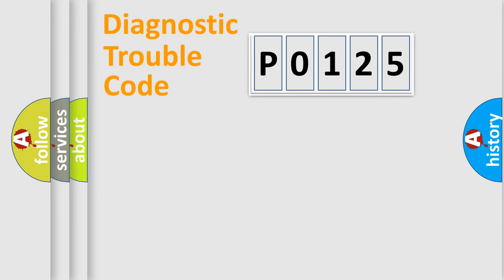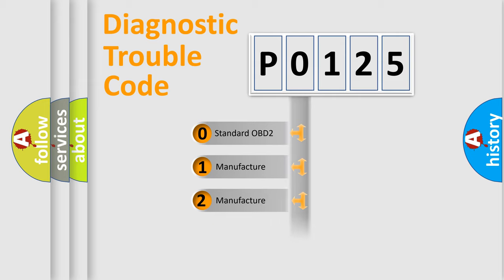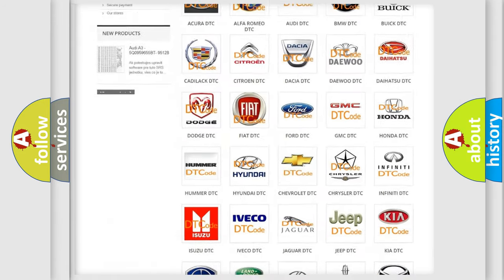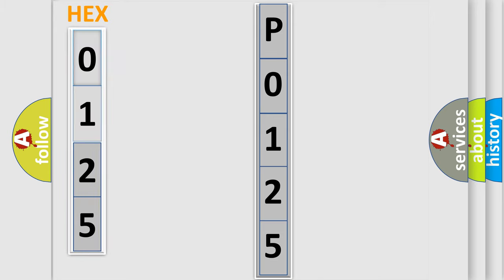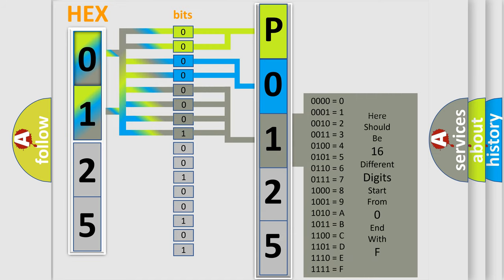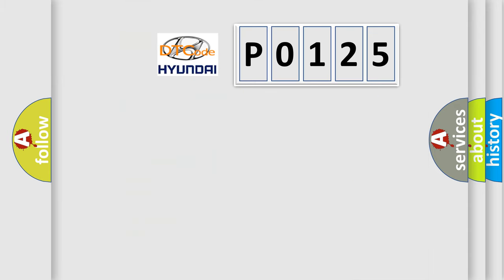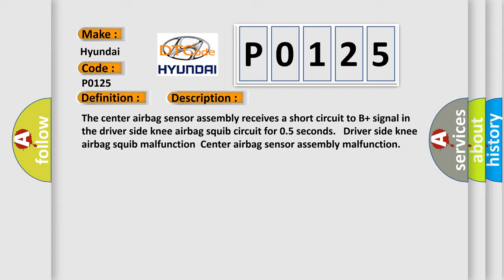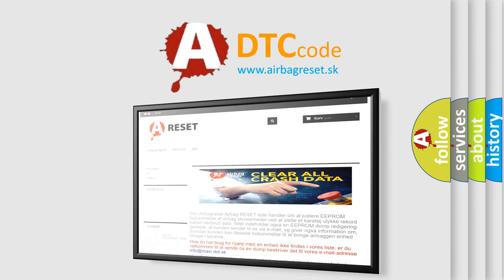DTC Hyundai P0125 Short Explanation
Contents:
0:21 Basic DTC analysis according to OBD2 protocol standard.
1:48 Insight into programming
2:58 A diagnostically understandable description of the Diagnostic Trouble Code
3:05 Basic error definition

Make:
Hyundai
Code:
P0125
Definition:
Short to B+ In Driver Side Knee Airbag Squib Circuit
Description:
The center airbag sensor assembly receives a short circuit to B+ signal in the driver side knee airbag squib circuit for 0.5 seconds. Driver side knee airbag squib malfunctionCenter airbag sensor assembly malfunction
Cause:
 Instrument panel wire Driver side knee airbag assembly (Driver side knee airbag squib) Center airbag sensor assembly